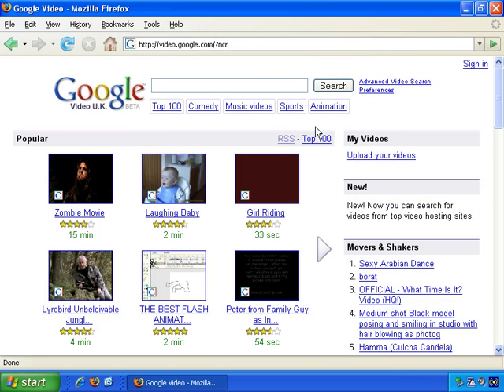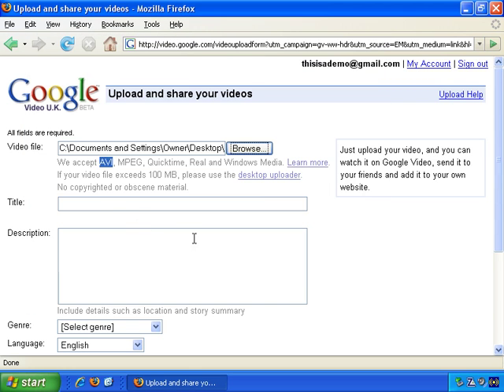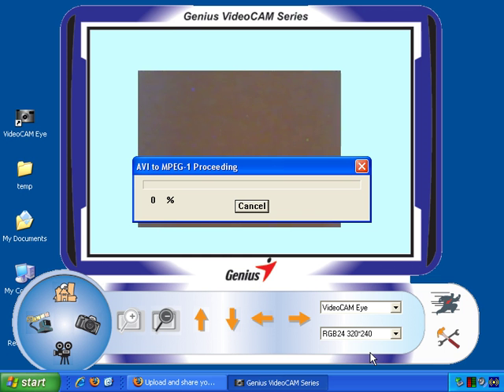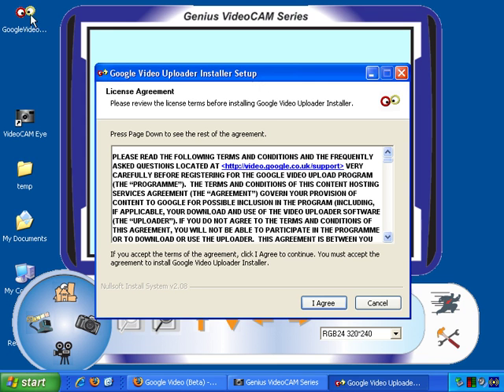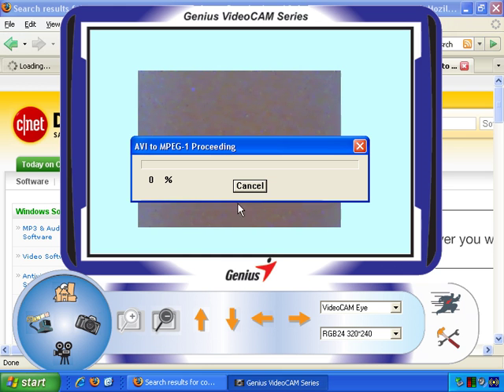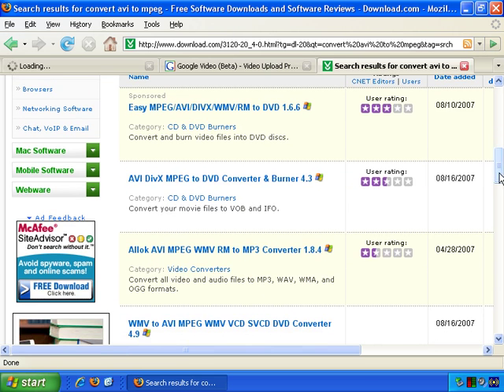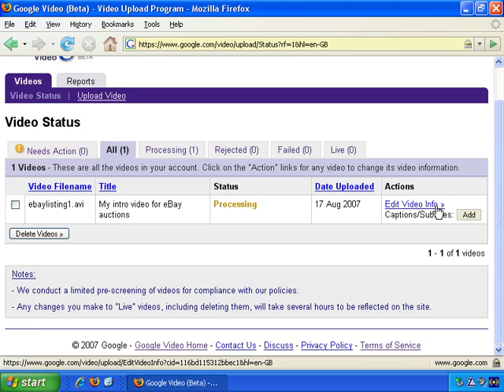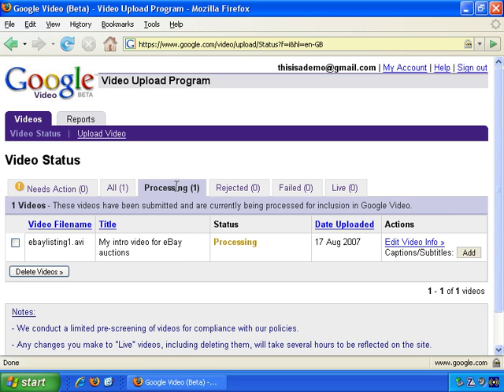7. How to Sell on eBay 103 - Advanced Techniques, Uploading Video to Google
Learn how to upload videos to Google for use in your listings when selling on eBay